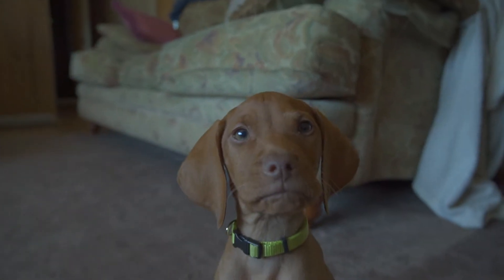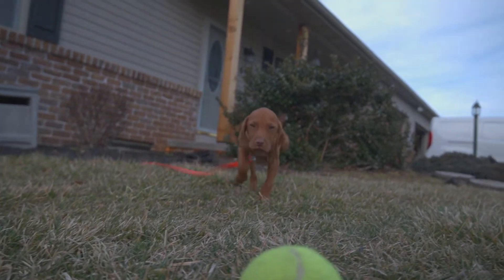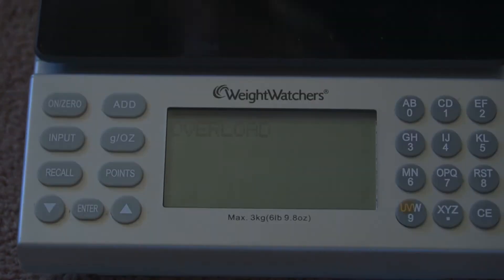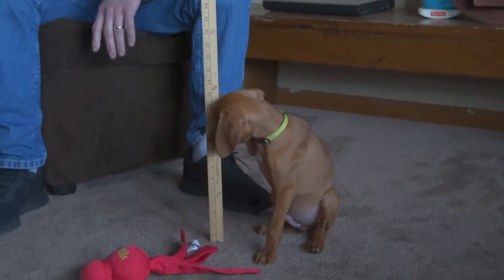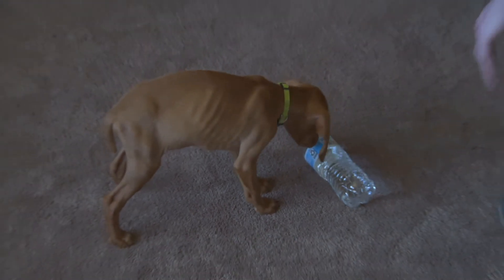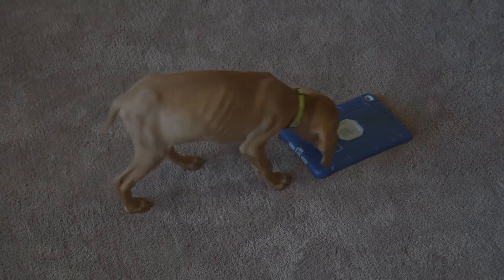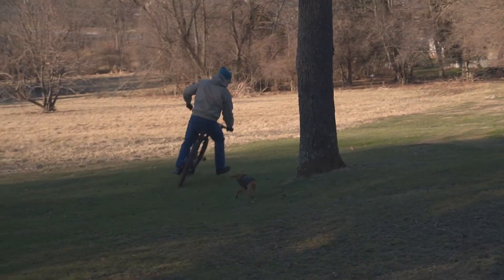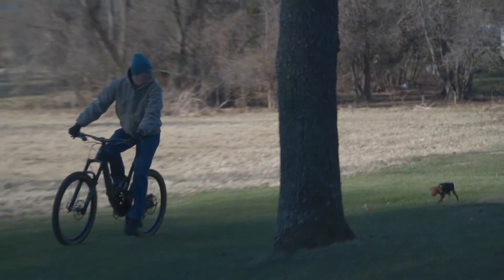11 Week Old Hungarian Vizsla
11 week update with Booter. Our Hungarian Vizsla puppy. In this video we share is weight, height, length,  and compare him to household items.